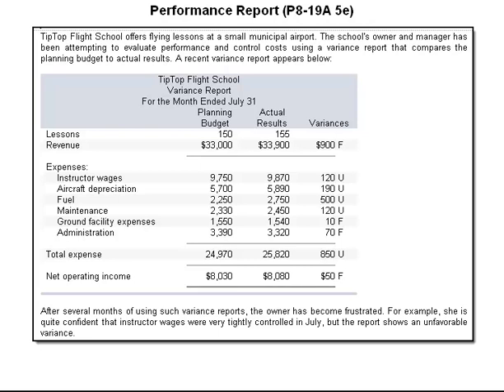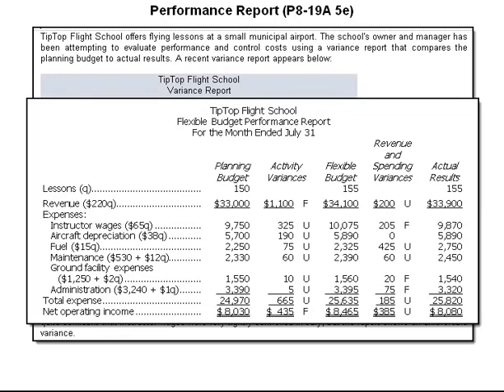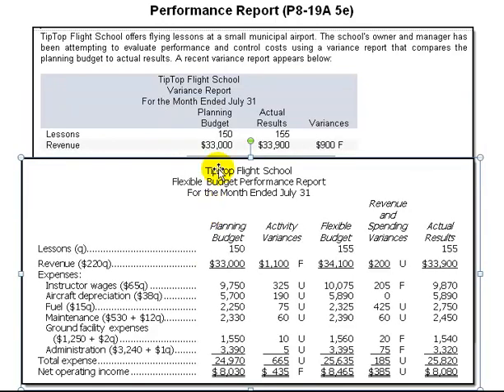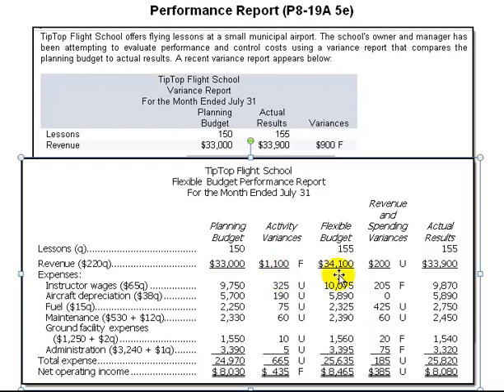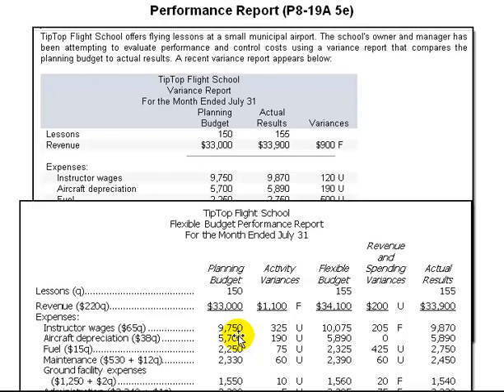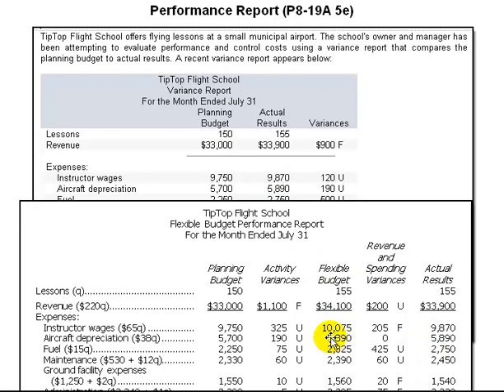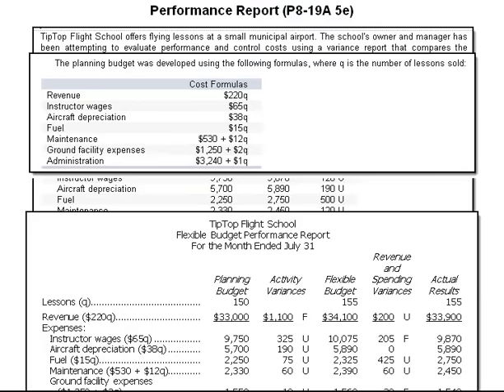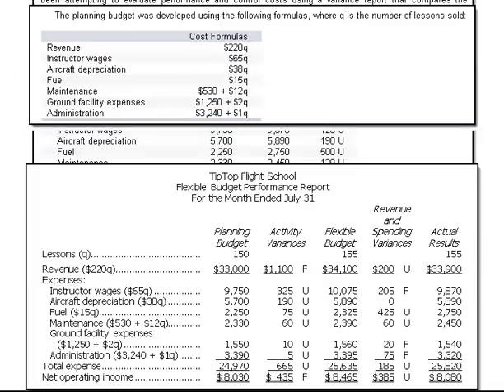Performance Report - Flexible Budgeting (P8-19 5e)